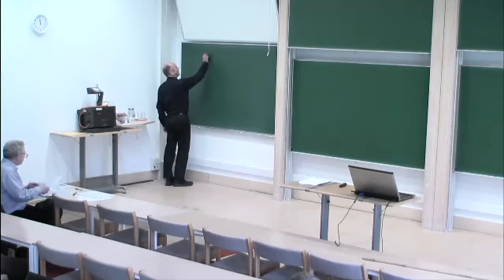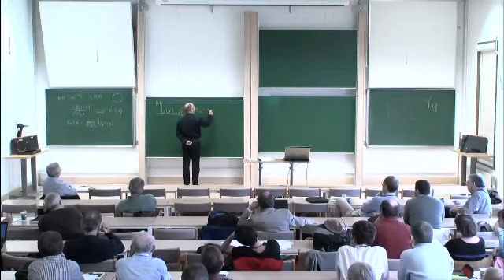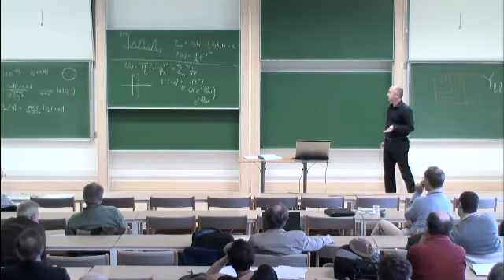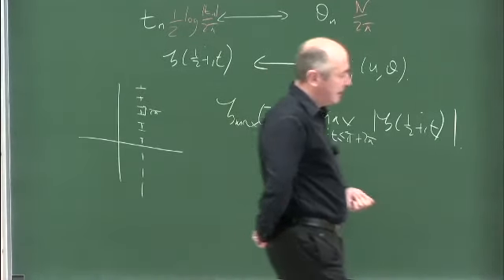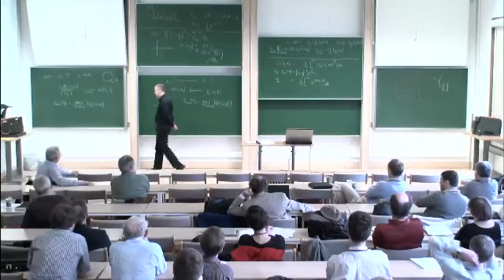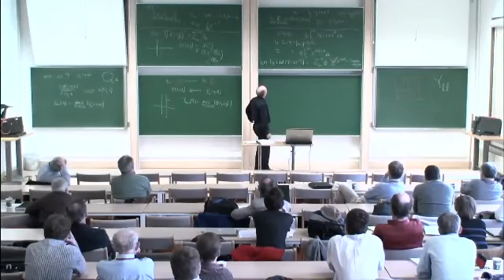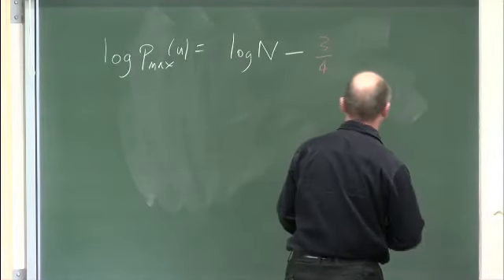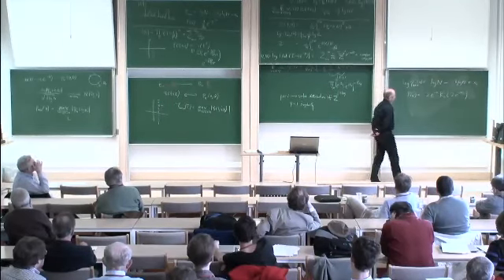Prof. Jon Keating | Freezing Transition, Characteristic Polynomials of Random Matrices, and the...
Title: Freezing Transition, Characteristic Polynomials of Random Matrices, and the Riemann Zeta-Function
Speaker: Professor Jon Keating (University of Oxford)
Date: 18th Sep 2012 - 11:50 to 12:30

🗓️ Event: (MPAW05) Mathematics and physics of disordered systems